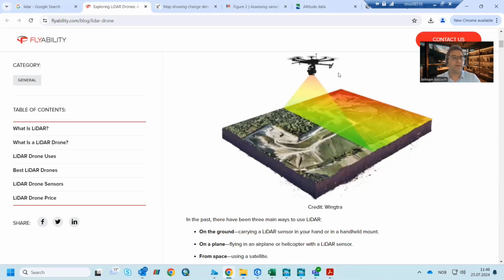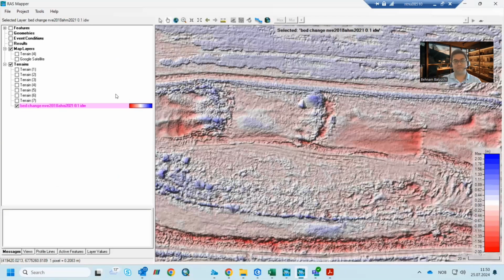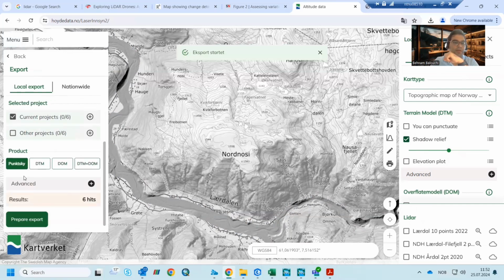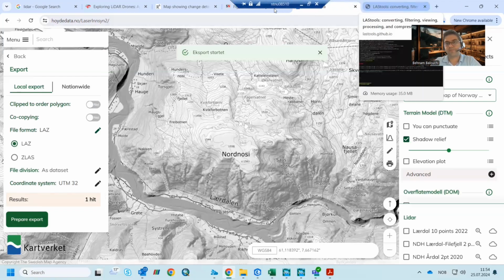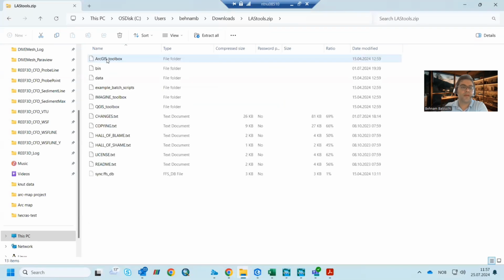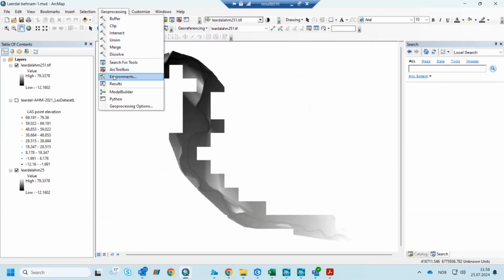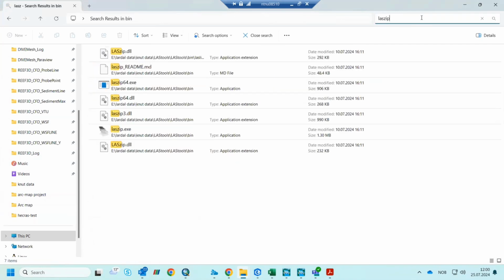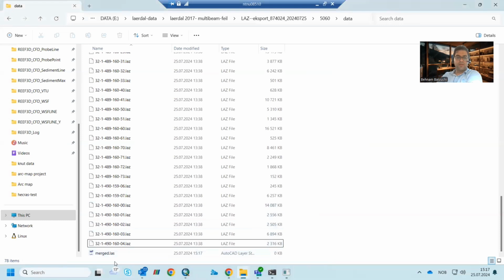From .laz to .las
If you have a compressed lidar data (.laz) and want to convert it to .las, I hope this short video can help you.